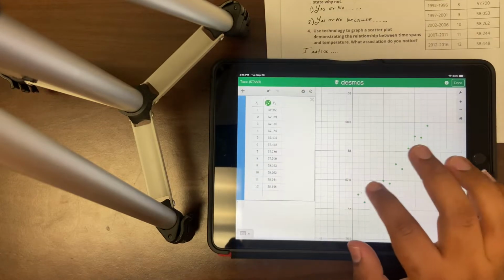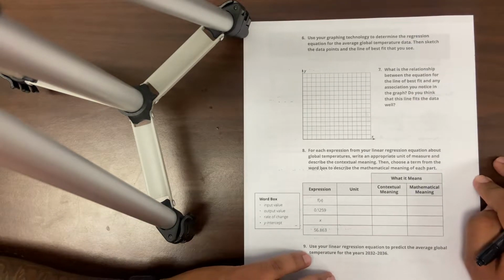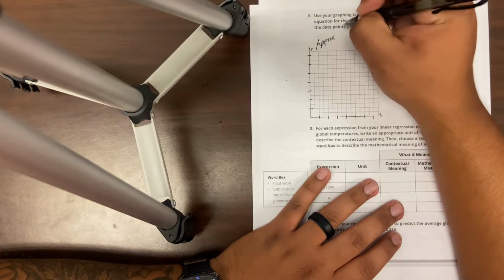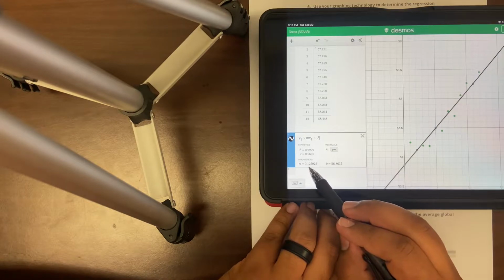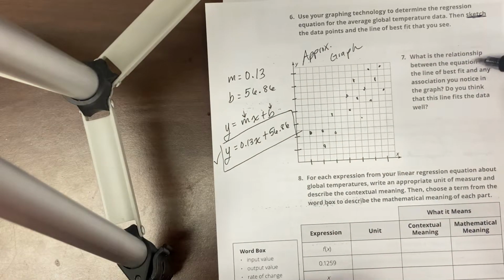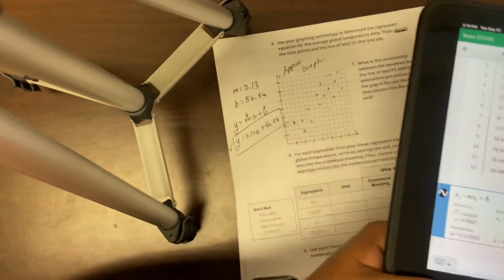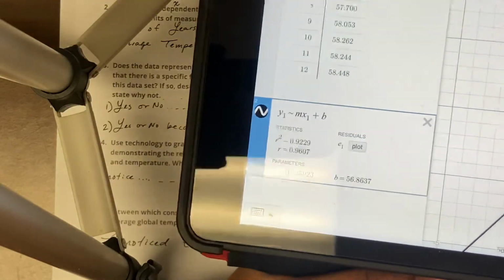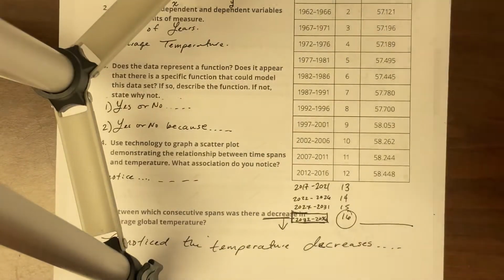Module 1 Topic 3 Lesson 1.2 - Activity 1.2